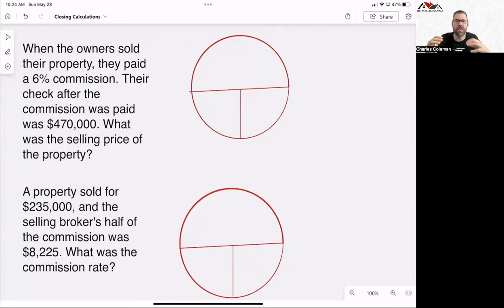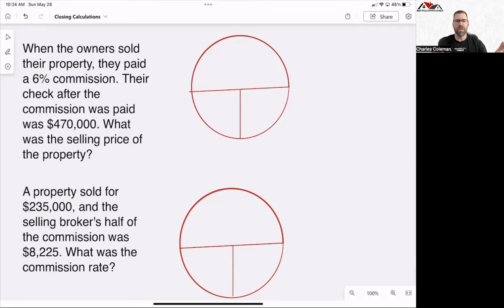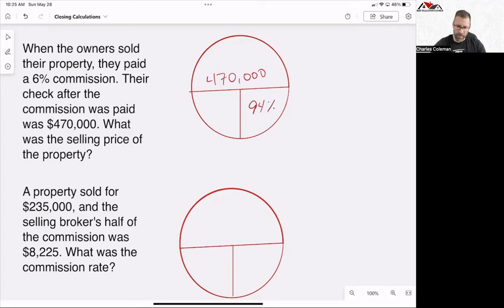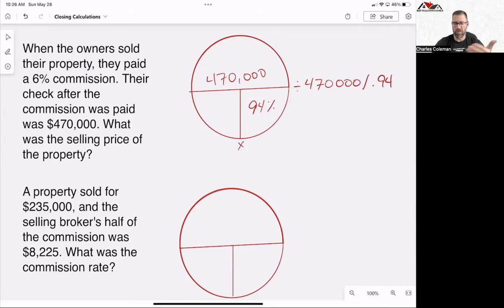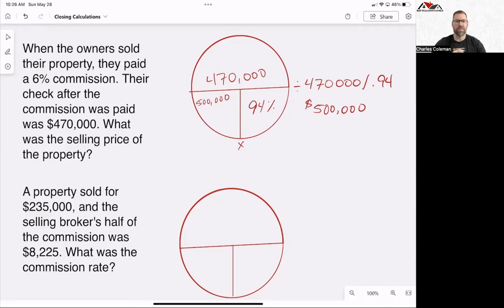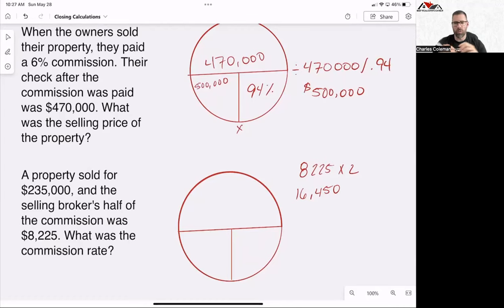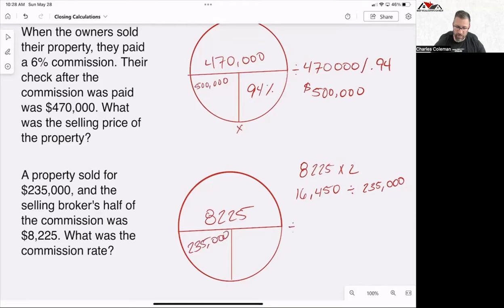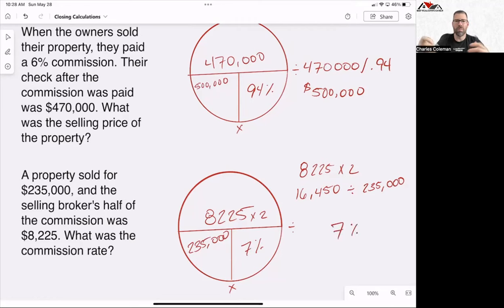PSI Real Estate Exam Prep: Closing Calculations with T-Bar Method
✤ Welcome to Charles Coleman. Join Keller Williams Avenues Team Leader, Charles Coleman, for a hands-on session to help you conquer the PSI Real Estate Exam. In this video, Charles demonstrates the T-Bar Method—a simple yet powerful tool for mastering real estate closing calculations. Whether you're a first-time exam taker or need extra clarity, this session is packed with valuable insights to boost your confidence and performance.

📚 What You’ll Learn:
✅ How to use the T-Bar Method for closing calculations.
✅ Step-by-step solutions to real estate exam questions.
✅ Pro tips for understanding and answering tricky exam scenarios.

🌟 Launch Your Real Estate Career with Keller Williams
Are you ready to start a limitless career in real estate? The Keller Successful Career Opportunities in Real Estate (KSCORE) initiative was created to help you succeed. Whether you’re starting fresh or advancing your career, Keller Williams offers unmatched tools, training, and resources to ensure your success.

💡 Why Choose KSCORE?

📖 Free, fully digitized curriculum by Kaplan Real Estate Education.
🎯 Proven strategies for passing the licensing exam and building a thriving career.
🛠 Comprehensive training programs tailored to your growth.

🔧 Need Extra Help?
for powerful tools and resources to enhance your preparation and boost your confidence for exam day.

Charles Coleman and the Keller Williams Avenues team are here to guide you every step of the way. Start your journey toward a rewarding real estate career today!

⏰ Video Duration: 00:05:10

✅  About Charles Coleman.

Led by Charles Coleman, team leader at Keller Williams Avenues Realty, Best Real Estate Career simplifies the PSI real estate exam to help you pass on your first try. With years of industry experience, Charles offers expert insights to guide you through complex topics and set you up for success.
Plus, Charles shares valuable tips on choosing the right real estate brokerage, making it easier for new agents to make the best decision for their career. Start your journey with Best Real Estate Career today!